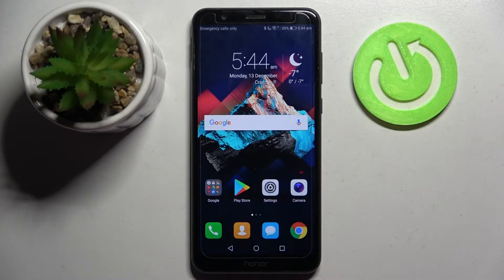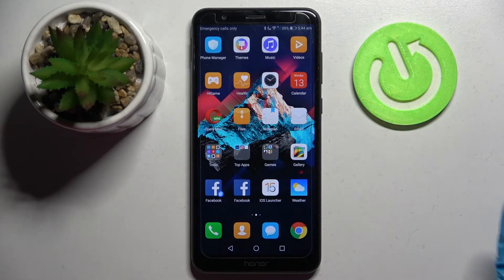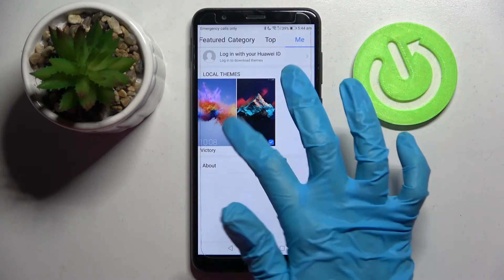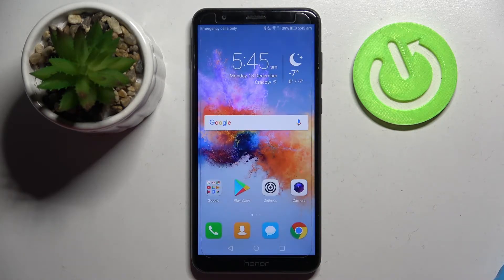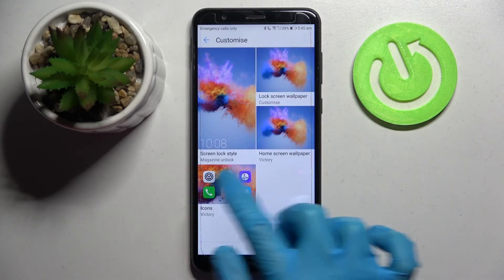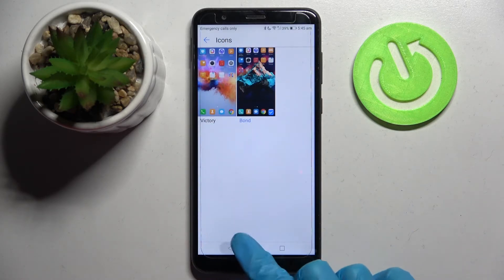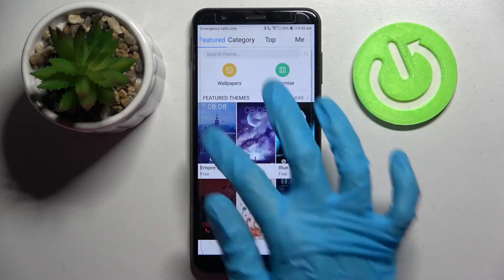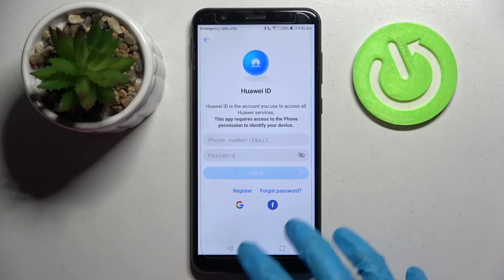How to Change Device Theme on HONOR 7X – Adjust Phone Look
Are you interested in learning how to change the device theme on Honor 7X? Looking for a way to switch the current theme on your HONOR 7X? In this tutorial, we show you how to change the device theme on HONOR 7X. Discover the tutorial above and learn how to seamlessly customize the Honor theme for your device if you wish to change it. Let's set up the most liked theme on Honor 7X by following the tutorial. HONOR 7X users can find useful tutorials on our HardReset.info YouTube channel.

How to update the theme on HONOR 7X? How to set up a theme on HONOR 7X? How to per-sonalize display on HONOR 7X? How to change the device theme on HONOR 7X? How to set up a device theme on HONOR 7X? How to customize the device theme on HONOR 7X?